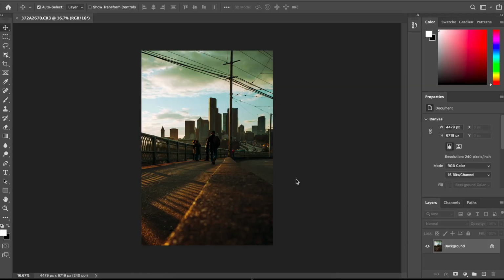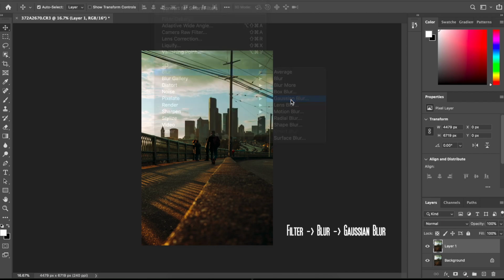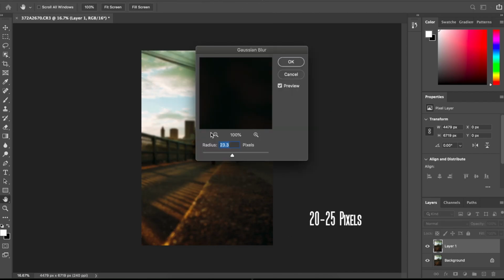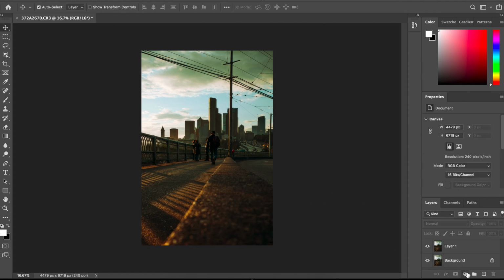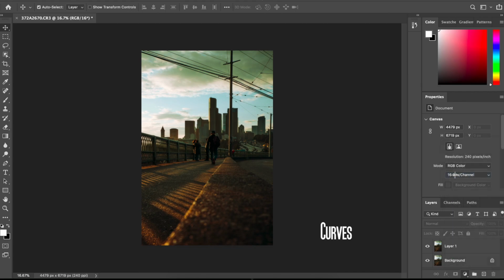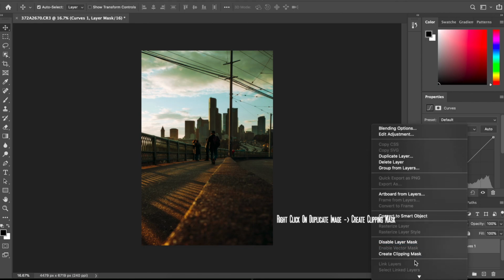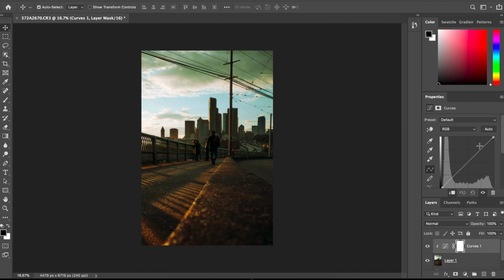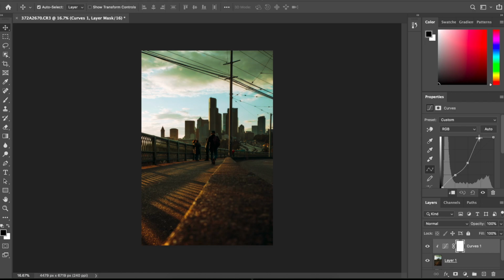Curve Tool Photoshop Tutorial (Make Your Photos Pop)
Quick and easy photoshop tutorial on how to make your photos stand out with the curve tool.

Instagram.com/r4s
ErickRamirezPhotography.com
Twitter.com/red4shinigami

Gear Used:
Canon EOS R
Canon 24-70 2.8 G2